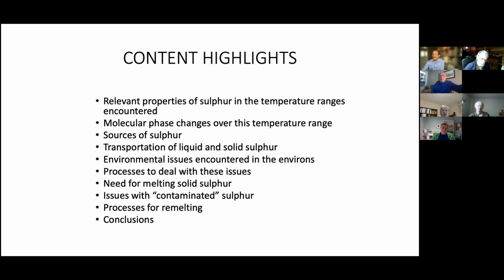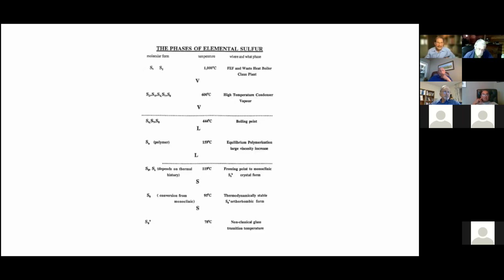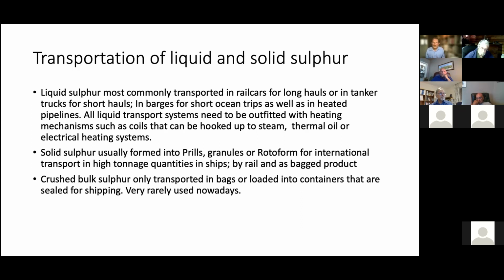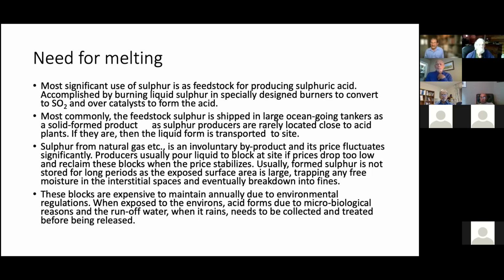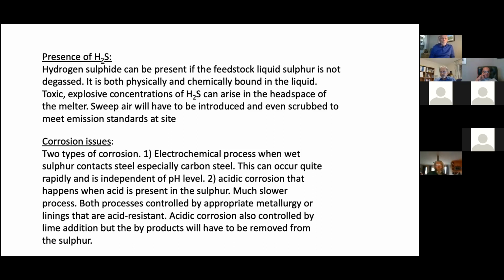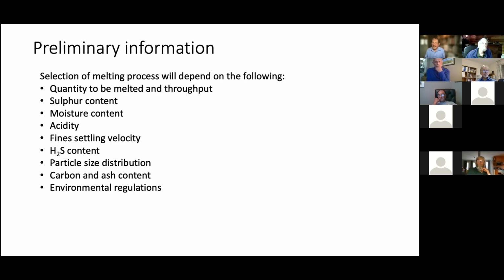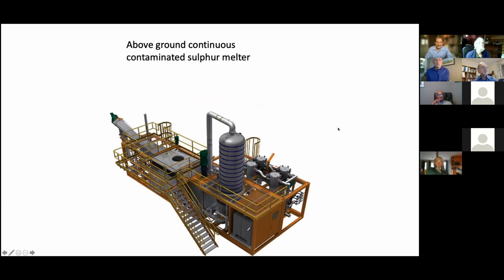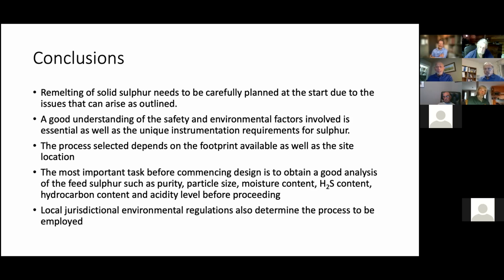Technical Webinar: Sulphur Contamination & Reclamation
The presentation will deal with:

Properties of Sulphur and its use: Relevant physical properties such as low thermal and electrical conductivity. Molecular characteristics of liquid and solid sulphur in the typical temperature ranges encountered.
Sources of Sulphur, Production Quantities: Two primary sources are:
o Voluntary production from mining, discrete ore deposits, volcanic deposits, etc., and
o Involuntary production from natural gas and oil processing, which accounts for more than 80% of the world’s production in 99.9% pure form.
Transportation (Pipelines, Rail Cars, Trucks, etc.)
Environmental Issues in the soil and air: Production of liquid sulphur results in products such as hydrogen sulphide, sulphur dioxide and sulphur vapours. Solid sulphur results in acidification of the soil in the enviros when sulphur-loving microbes attack the sulphur under the right conditions to produce sulphurous acid.
Processes in dealing with these issues
Need for Melting, Sulphur Re-Melting and Issues
Re-Melting Processes
Conclusions

Jasmed (Jimie) P. Irani Ph.D, P.Eng.
Education • B.S., University Of Madras, Chemical Engineering, Chennai, India • M.S., Stanford University, Chemical Engineering, California. • Ph.D., Chemical Engineering, State University of Buffalo, New York.

Experienced professional in the sulphur industry for over 35 years. Have served in several diverse disciplines from R&D and Process Engineering to Operations, Project and Engineering Management.

Successful and proven track record in the industry, having accomplished innovative and creative advancements in technologies related to sulphur forming, degassing as well as re-melting.

Has co-authored five patents in these fields that have been successfully implemented in commercial installations.

Have extensive hands-on experience both with lab scale, pilot and commercially operating plants. Been an integral team member of commissioning groups for units in Canada, U.S. and internationally in the Middle East countries, Germany, France, South Africa and Kazakhstan.